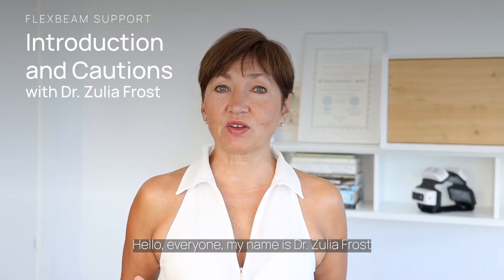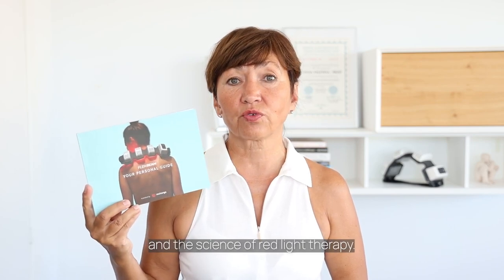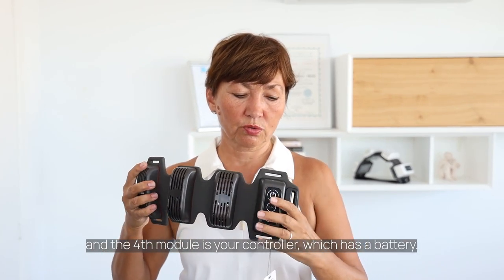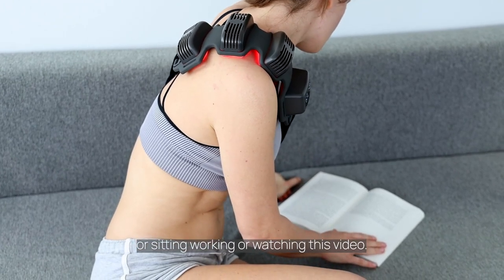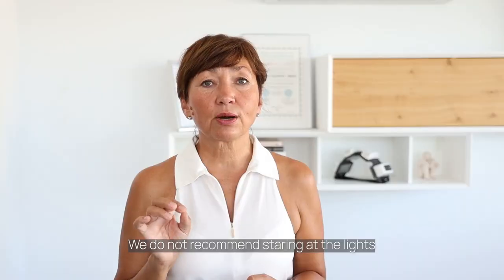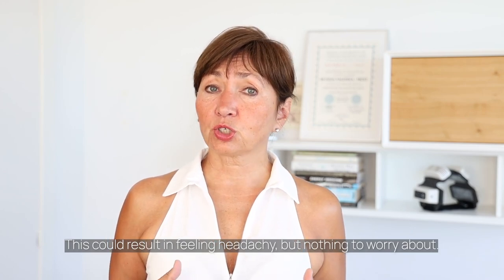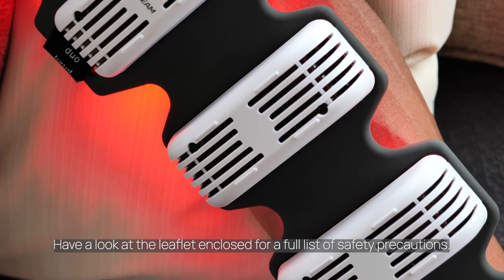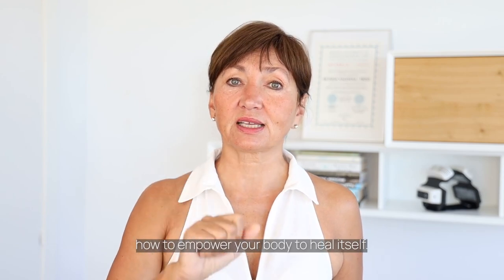FlexBeam Support | Getting Started With Your FlexBeam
Get started with your FlexBeam right here. RechargeHealth Co-Founder and Head of Clinical, Dr. Zulia Frost takes you through everything you need to know from what's insidethebox, to howtouse the bands, and understanding the different presets on your FlexBeam.

Happy Beaming! 😎

FlexBeam is the world's first targeted red light therapy device.
Curves around your body to target where it hurts
Portable. Powerful. Effective.